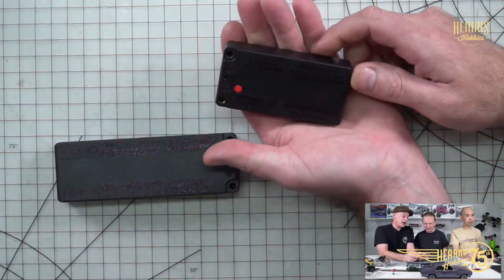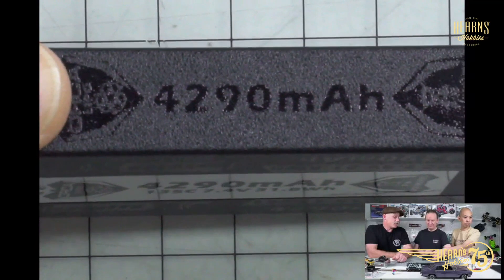ORCA | ESC Electronic Speed Controllers & Brushless Blitreme Motors for RC CARS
Jordan, Brett and BJ look at the Orca Oe101 and Oe1 Electronic Speed Controllers.

OE101 ESC
PRODUCT DESCRIPTION
SPECIFICATIONS :
– Brushless System
– Multiple Adjustable Parameters use optional program card
– BEC : 4A 6V / 7.2V
– Peak Current 380A
– Motro limited over 10.5T
– Motor Type : Brushless sensored 540 size Motor
– Voltage input : DC 6V – 11V
– 2cells LiPo / 2-3cells LiFe
– Dimesions : 30.45(L) x 30.35(W) x 10.35(H) mm
– Weight : 20.8g excluded wires

OE1 ESC
 SPECIFICATIONS :
– Brushless System
– BEC : 5A 6V / 7.2V
– Peak Current 760A
– Motro limited over 4.5T
– Voltage input : DC 4.8V – 9.9V
– Dimesions : 33.3(L) x 41(W) x 20.8(H) mm
– Weight : 43g excluded wires